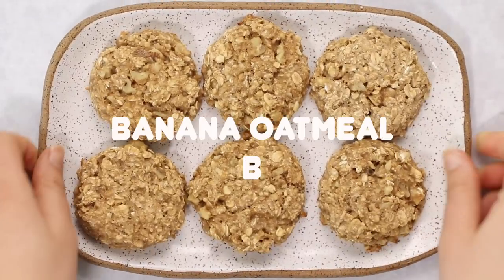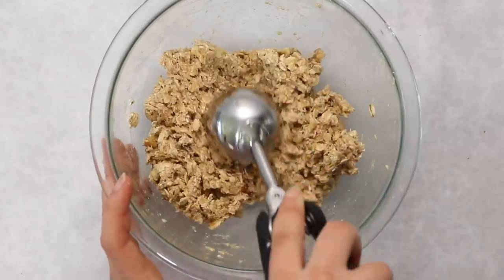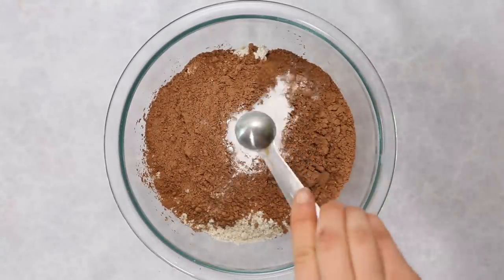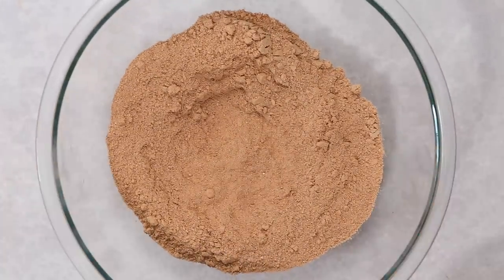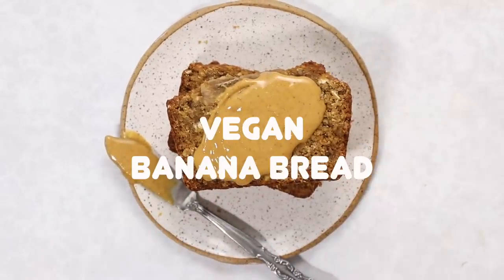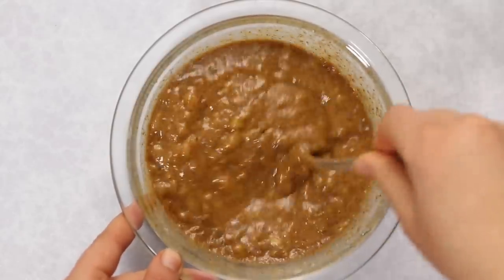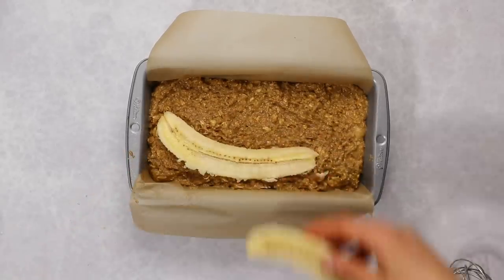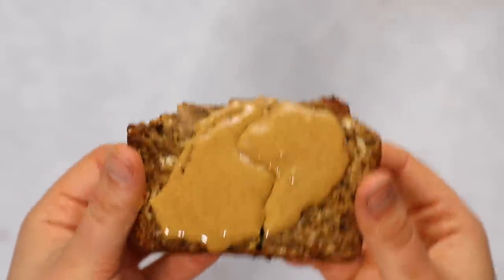MUST TRY Overripe Banana Recipes (Vegan)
Got over-ripe bananas? I've got a recipe! Today I'm sharing 3 vegan recipes that use leftover bananas - classic vegan banana bread, chocolate banana muffins, and banana breakfast cookies. Full recipes linked below!